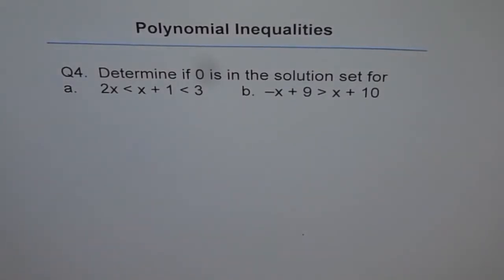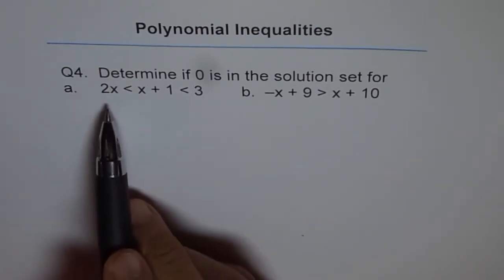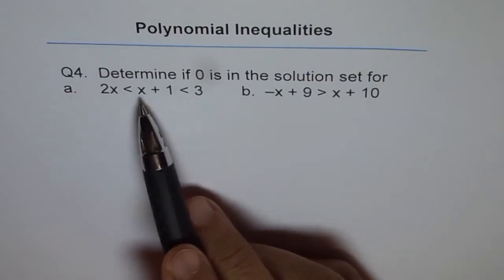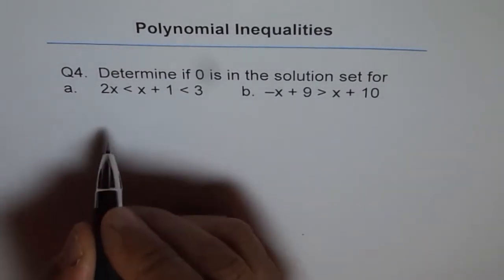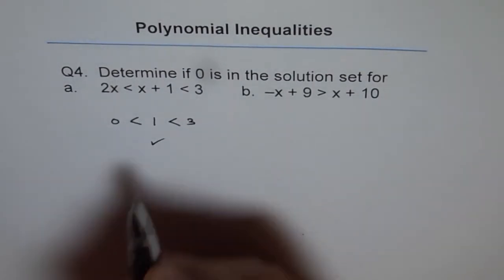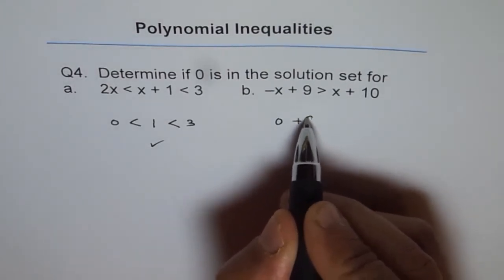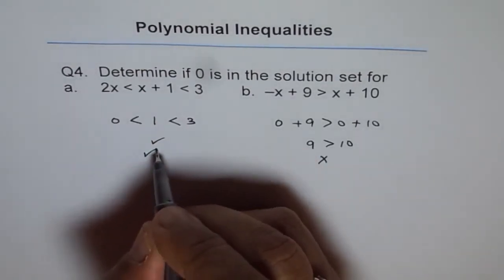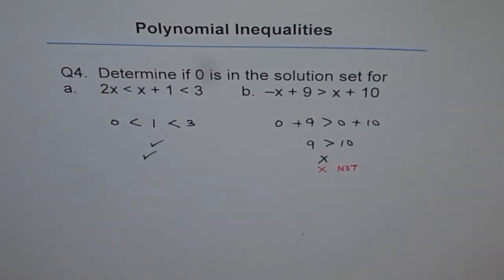Determine If 0 is in Solution Set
Solving polynomial inequalities may involve the following steps
1. Write all the terms on one side and simplify
2. Factor if required
3. Find zeros and create Interval Table
4. Take test points to check the sign
5. Write solution on number line or using intervals
6. Check the result by sketching graph
You can also sketch graph and directly solve the inequality after the factored form of the polynomials.